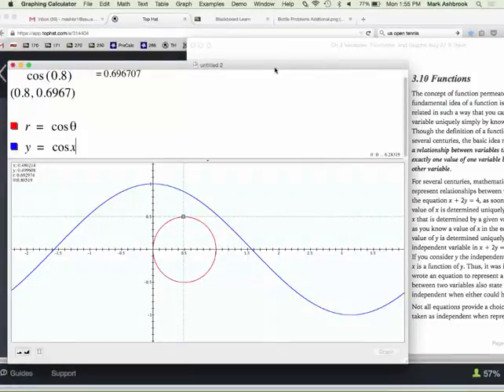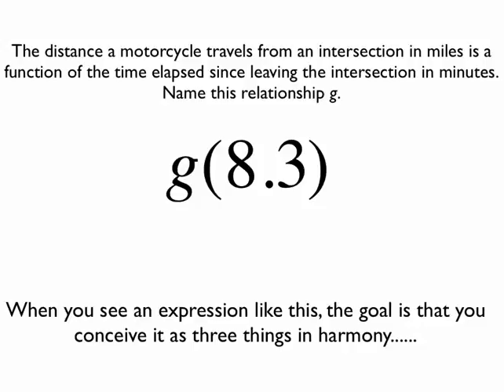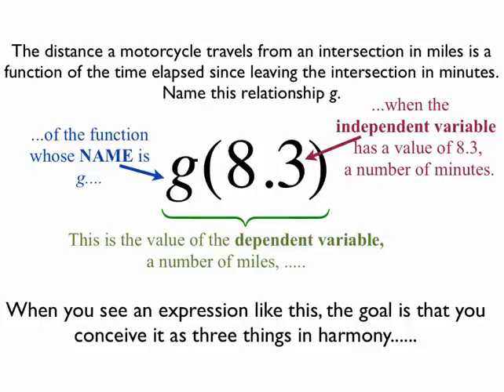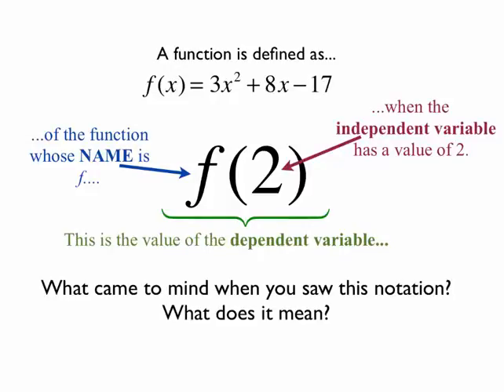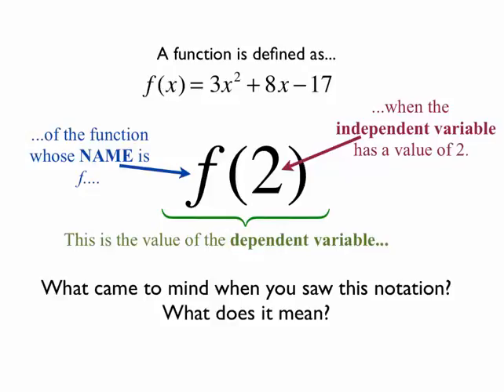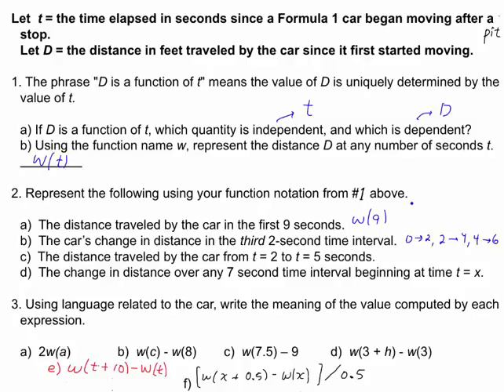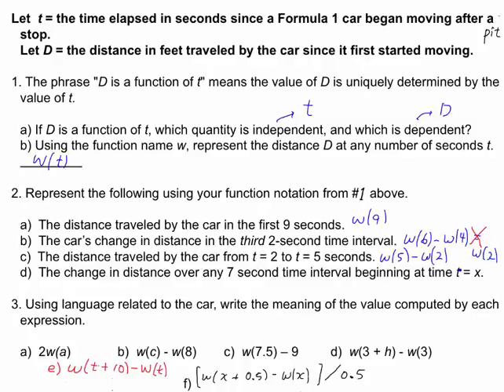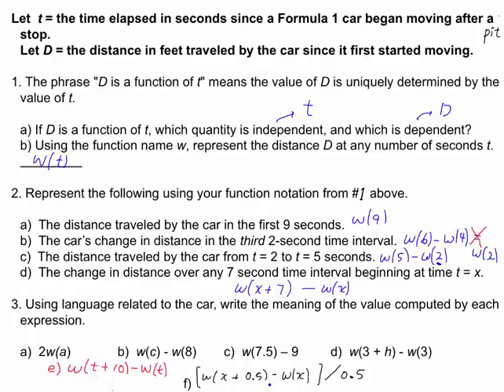MAT 270 Mon Aug 31: Function Notation